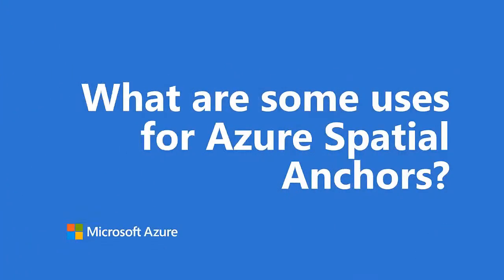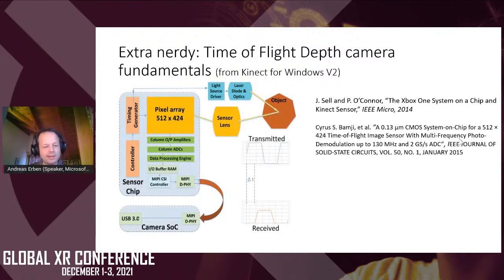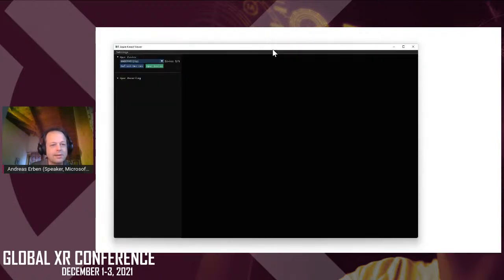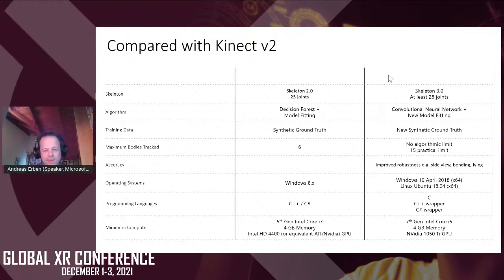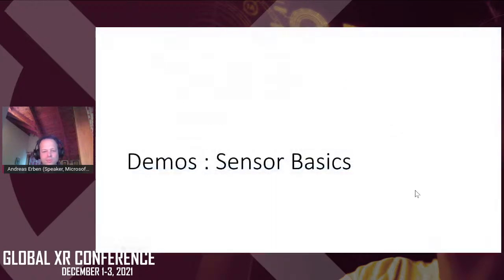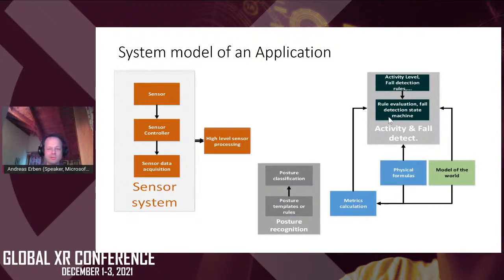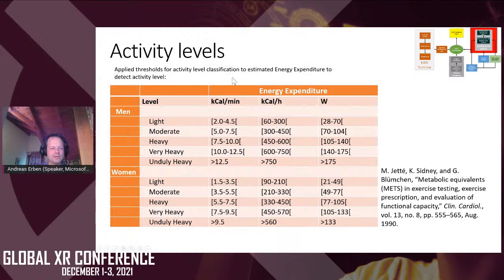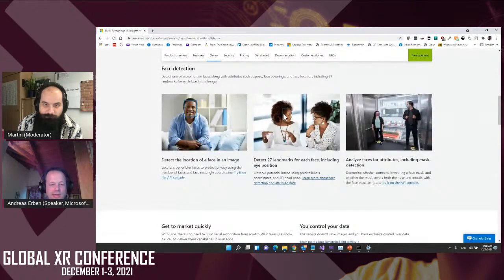ST343 - Developing With Kinect for Azure – Understanding the Human Body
Kinect for Azure is the latest iteration of the widely successful Kinect depth sensor that enables understanding human beings. Kinect is all grown up with a modern powerful set of APIs allowing development on multiple operating system platforms.
This session will introduce the developer experience and how to develop for Kinect for Azure, from working with the sensor streams of the device, to accessing skeletal tracking of human bodies.
Attendees will learn about scenarios they can implement with skeletal tracking. Through specific examples developers and decision makers will understand how to leverage the technology in real applications.